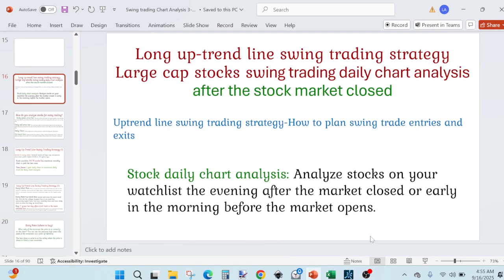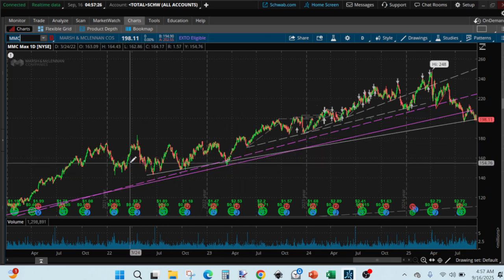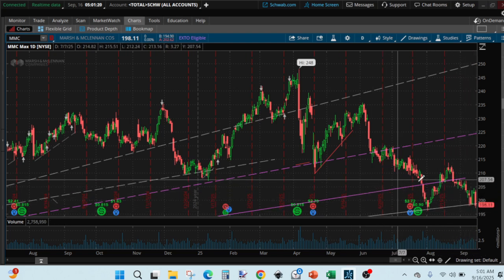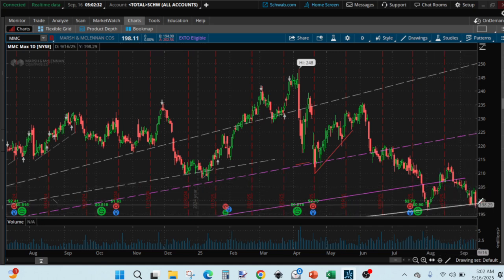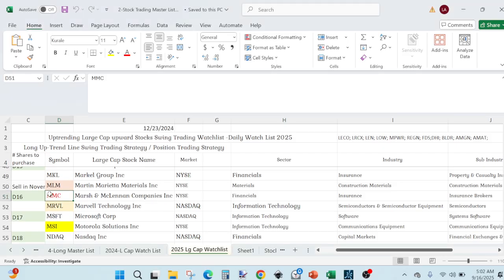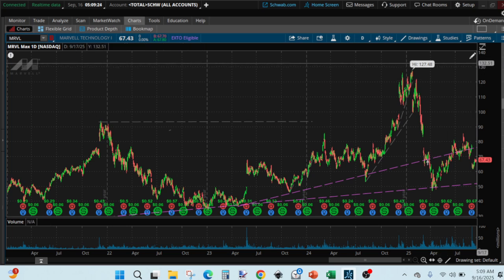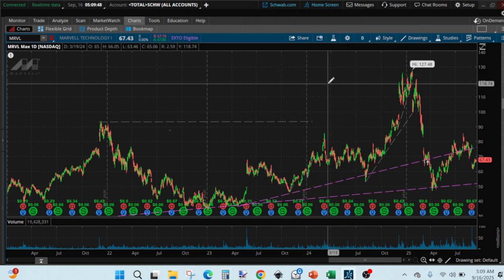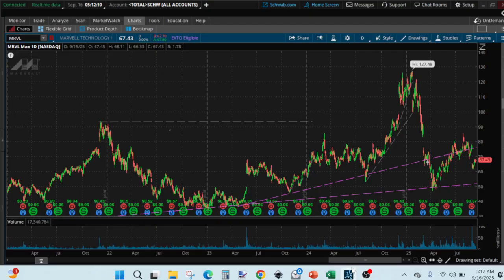Uptrend line swing trading strategy-How to plan swing trade entries and exits v159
Daily chart analysis of the following upward large cap stocks after the stock market closed on 9-15-25: MMC, MRVL